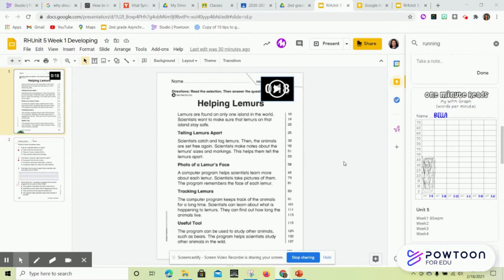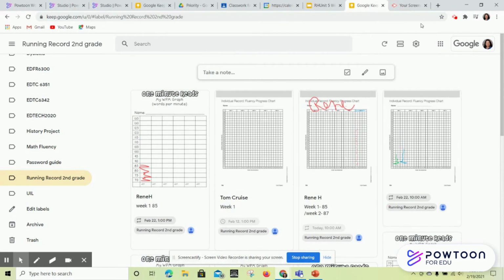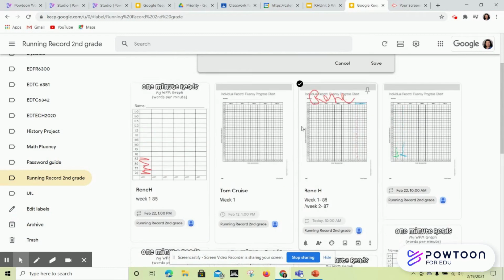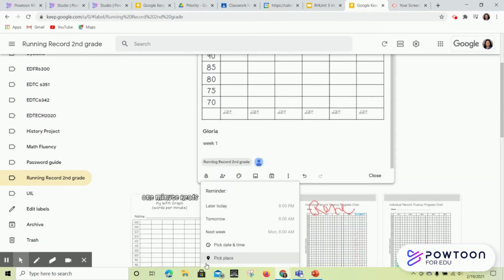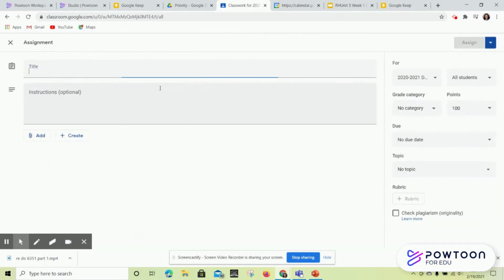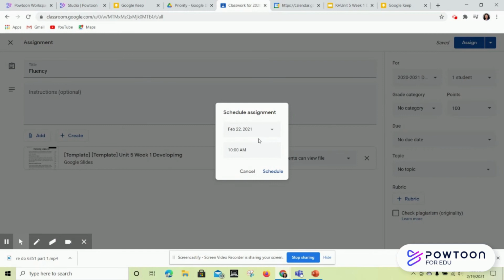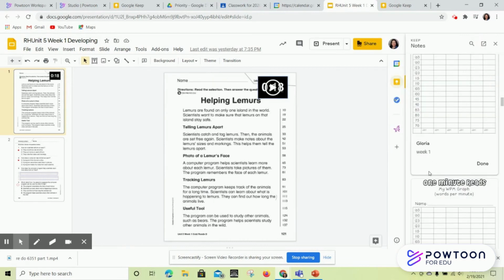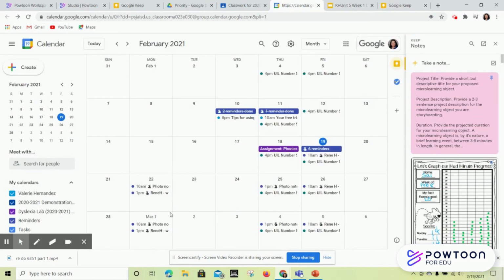EDTC 6351 Project 4